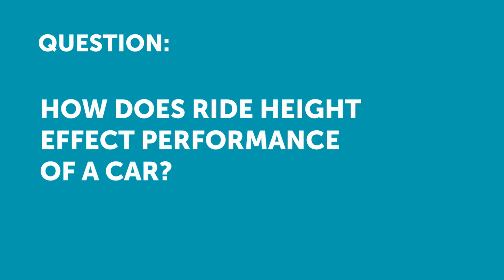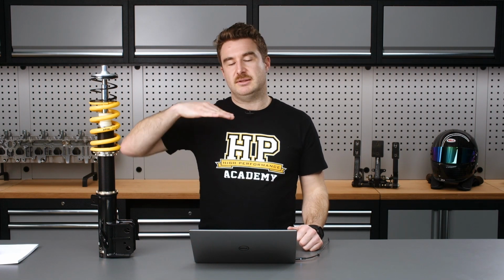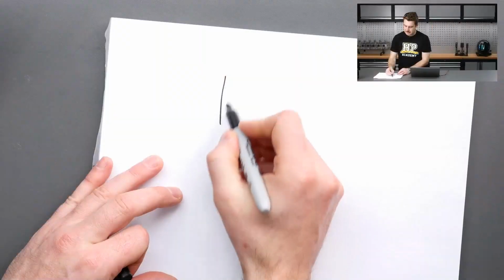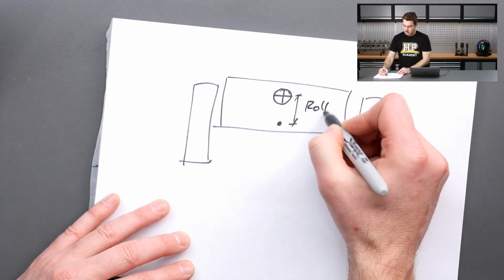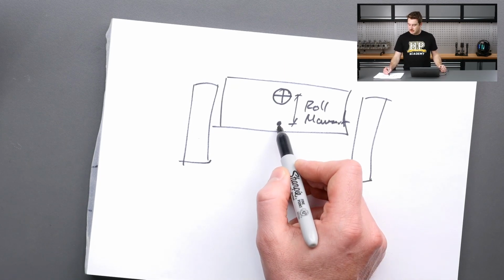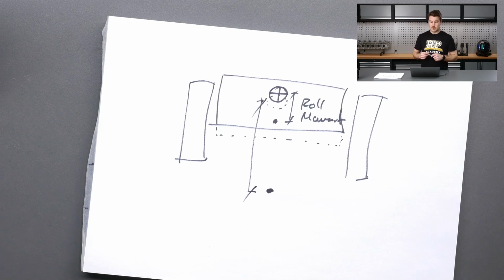How Important Is Ride Height? [HPA Q&A]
Does lowering your ride height really matter or is it all just for show?

As Tim explains, adjusting your ride height including adding or removing rake is one of the only ways to adjust your lateral load transfer, but it does come at a cost and to understand what the changes you make are actually doing you are going to watch to look at some data. This is because if you just lower your car as much as possible without making the corresponding changes, you can actually do more harm than good, simply 'slamming' your car isn't enough.

TIME STAMPS:
0:00 - Ride Height Vs Rake
0:28 - Great For Lowering CoG
1:16 - Lateral Load Transfer Adjustment Note
1:46 - The Downside: Roll Center Correction
2:00 - Quick Sketch
3:52 - Watch The Lesson

🏎 Want to learn how to EFI tune?

🏎Start learning how to reflash tune. Sign up for the next free lesson now

⚠️ Want to learn more about motorsport wiring? Claim your spot to the next FREE lesson